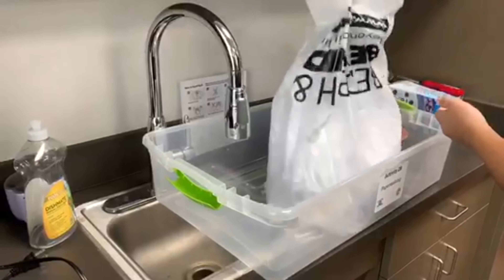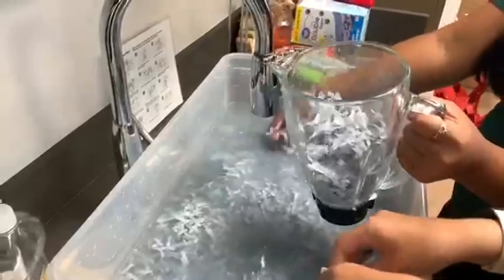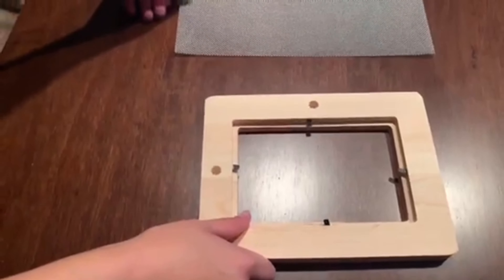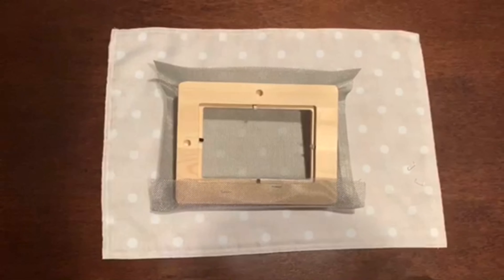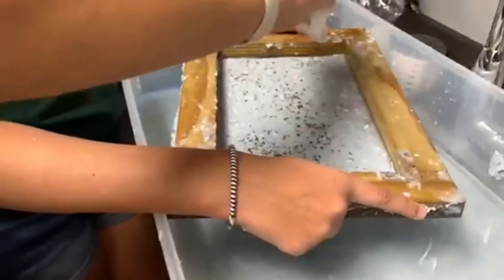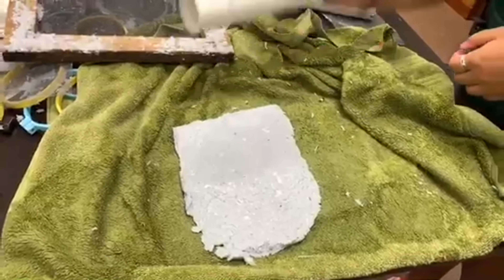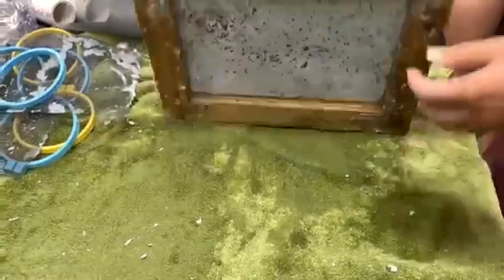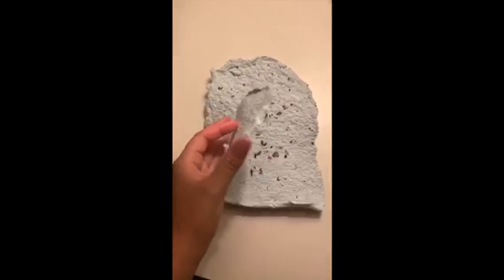How to make: Seed Paper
The Keep Pearland Beautiful (KPB) Youth Environmental Council (YEC) is an organization designed to create youth environmental leaders through advisory service. A prospective high school student will complete an application and personal interview before being chosen as a member of KPB’s Youth Environmental Council. Students applying to be a part of YEC must be entering their sophomore, junior or senior year of high school from one of the 4 Pearland area high schools.